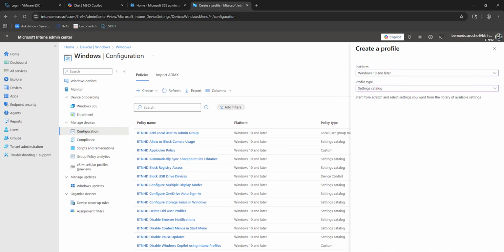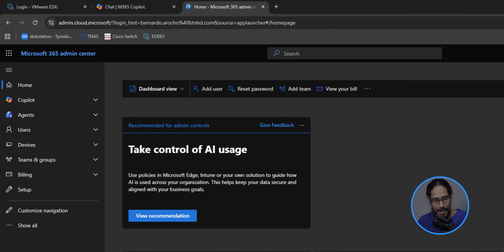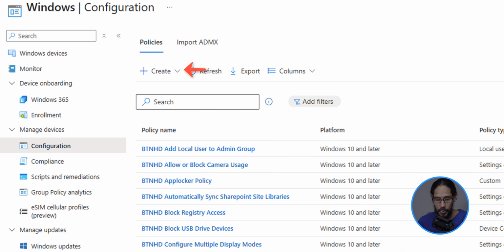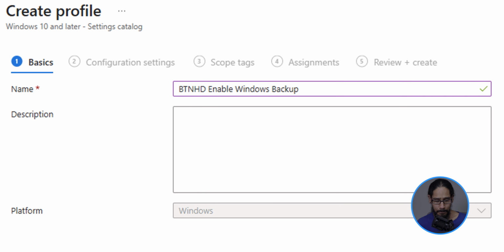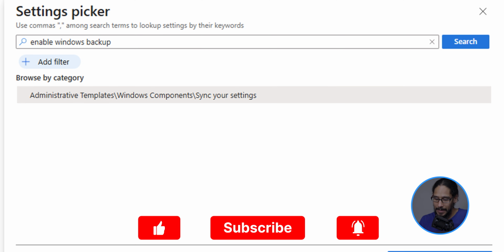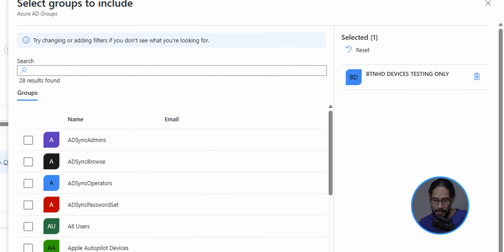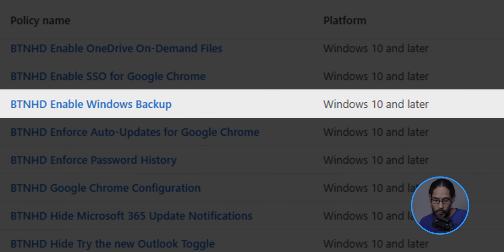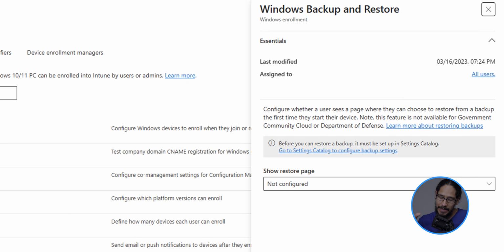Configure Windows Backup & Restore Policies in Intune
In this video, I will show you how to enable Windows Backup and Restore using Microsoft Intune.

Chapters
0:00 Introduction
0:12 Logo Introduction
0:15 Overview
0:30 Microsoft 365 Admin Center
0:41 Microsoft Intune Admin Center
0:44 Windows Devices
0:51 Windows Configuration
0:56 Create Windows Device Policy
1:22 Configure Windows Device Policy
2:38 Additional settings
3:22 Conclusion